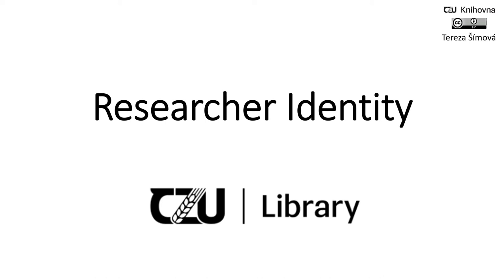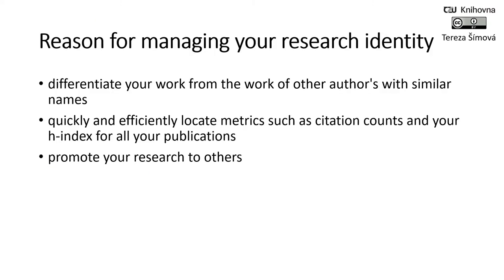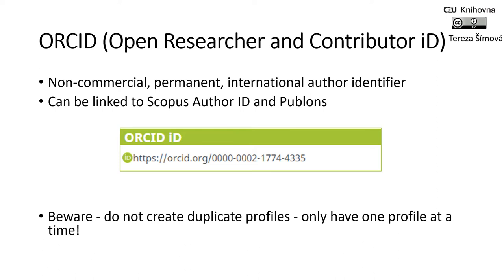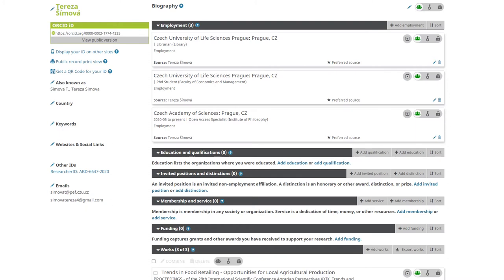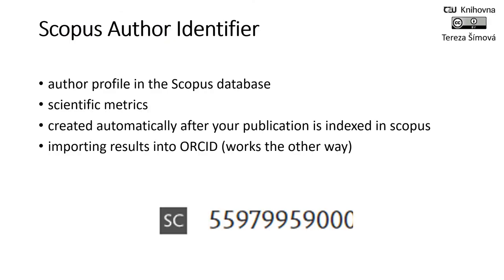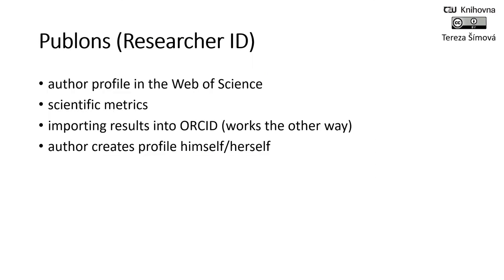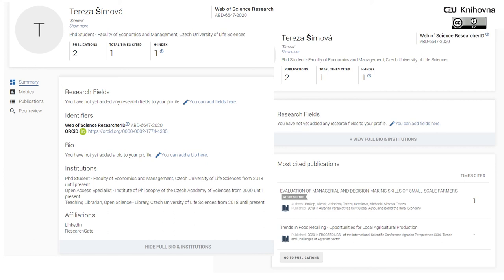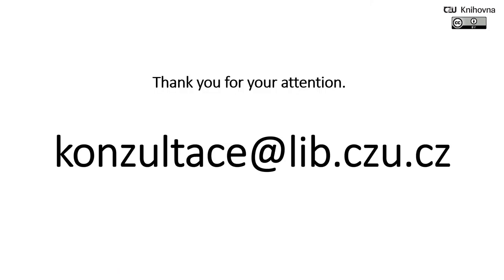Researcher Identity (English)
This video covers the topics of Researcher Identity. We gonna talk about research profiles (such as ORCID, PUBLONS, Scopus Author Identifier) that can help you to identify your work from the work of other authors.

00:18 What is Researcher Identity?
01:28 Reason for managing your research identity
02:50 ORCID
06:10 Scopus Author Identifier
08:39 Publons (Researcher ID)